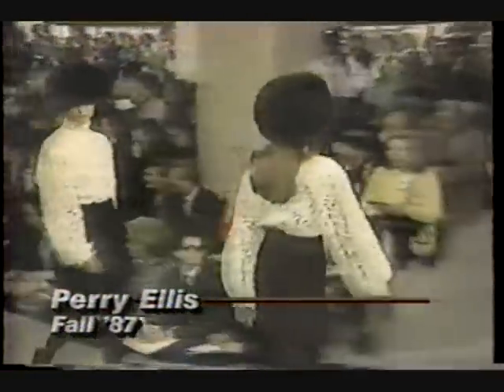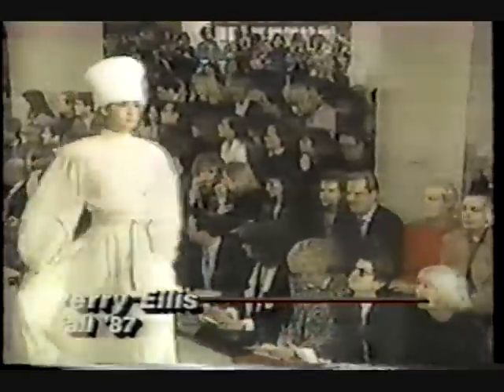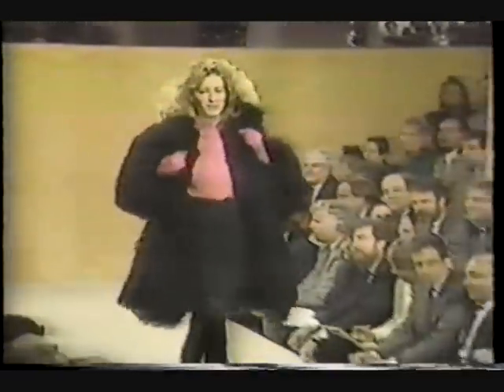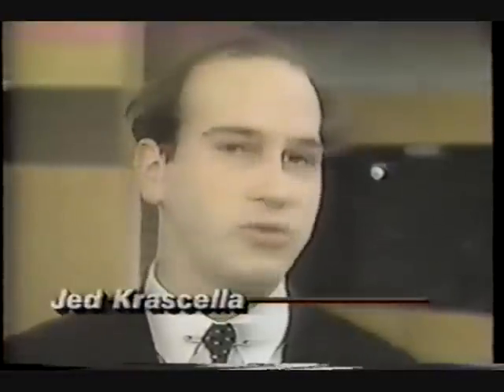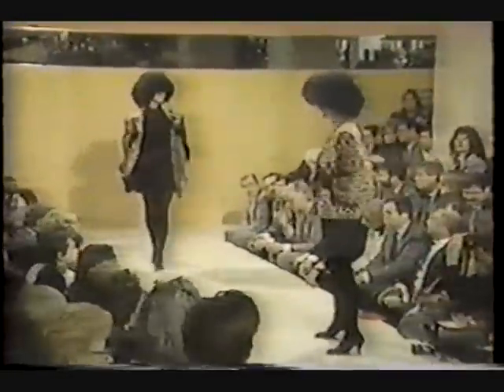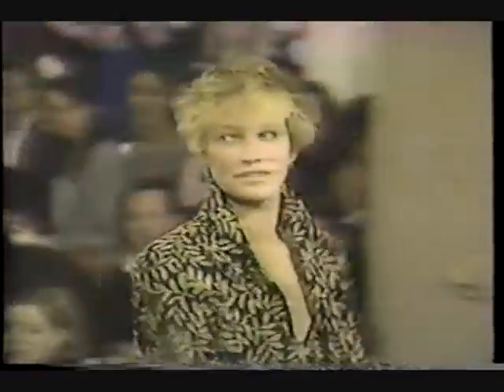Perry Ellis autumn/winter 1987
Designed by Jed Krascella and Patricia Pastor, models include Yasmin Le Bon, Suzanne Lanza, Paulina Porizkova, Cecilia Chancellor, Christy Turlington, and Maria Johnson.  Interviews with the designers.